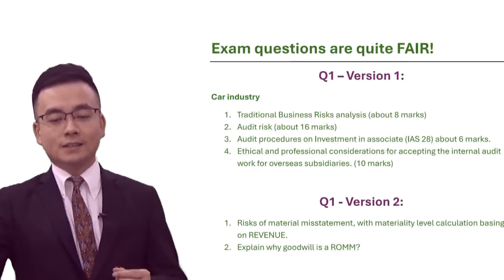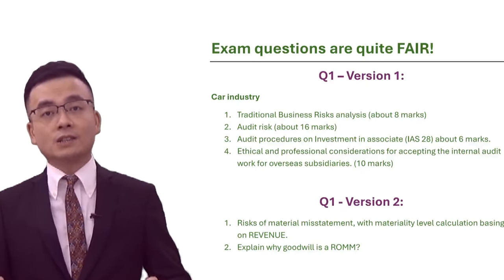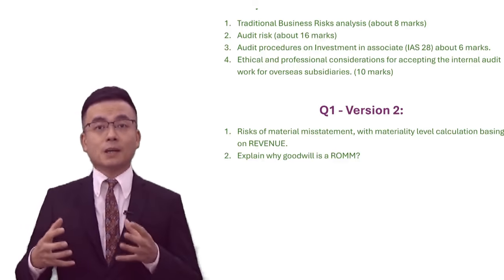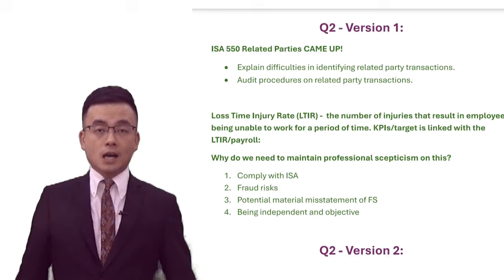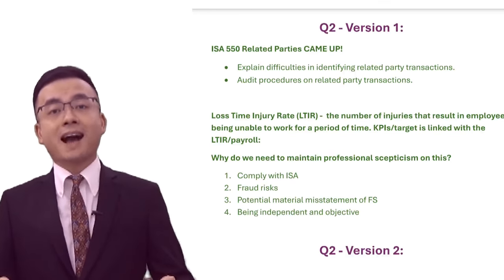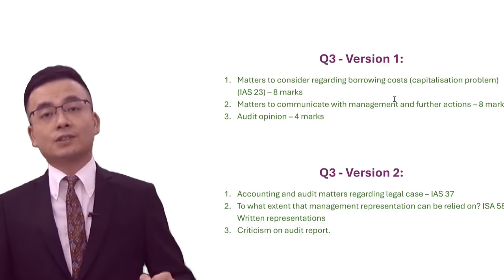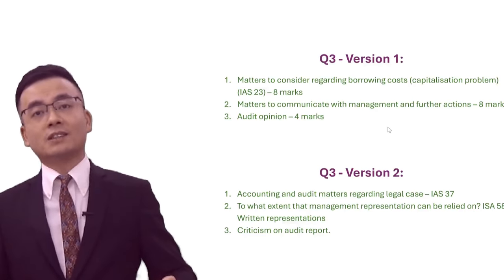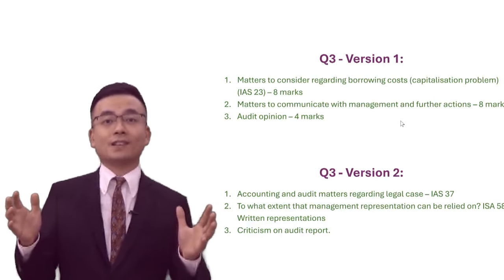ACCA AAA S24 Review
This video reviews what actually came up on the Advanced Audit and Assurance (AAA) of ACCA September 2024 exam - from my ACCA AAA students. There seems to be 2 sets of questions of AAA this time, exam questions are fair and best of luck with your exam success!